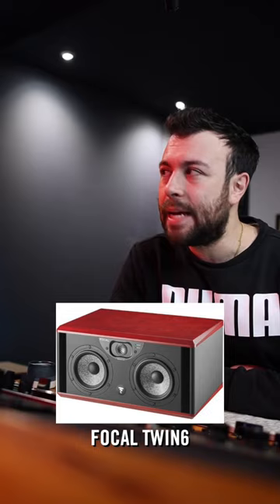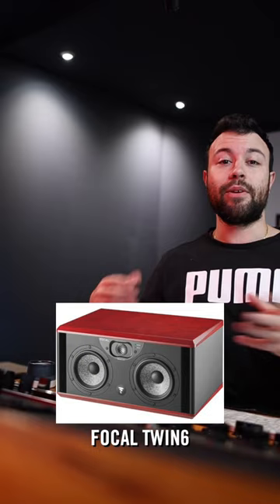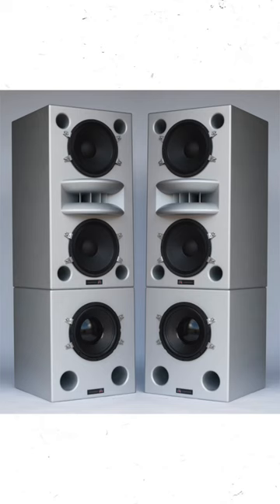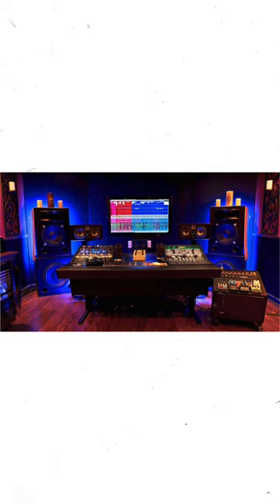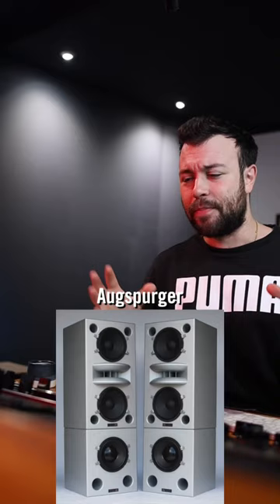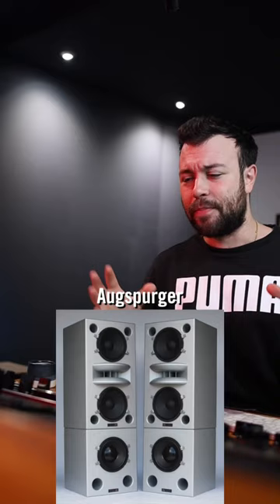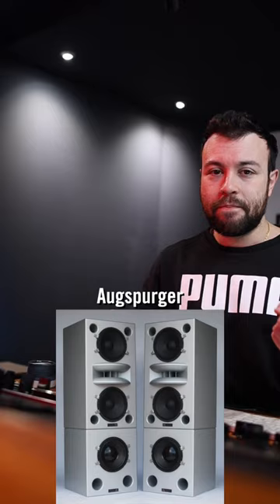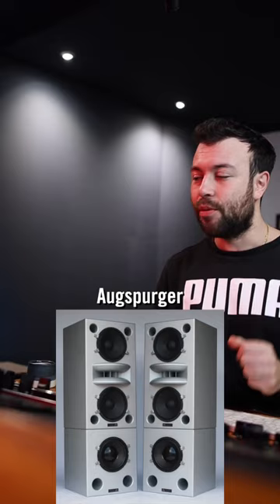Mastering Engineer Rates Studio Monitors - Focal, Augspurger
📧 The BEST newsletter for working audio professionals who strive for more!
🎹 Proud of your mix? AWESOME! Get a fresh set of ears on board for mastering and let’s work together!

Hello, I'm Nicholas Di Lorenzo, Studio Owner, Mixing and Mastering engineer at Panorama Studios.

I'm an Italian-Australian born and raised in Melbourne. I've been a creative professional for 10 years managing some pretty awesome projects for artists, labels and producers all around the globe.

What motivates and drives me?

My family,
Good food,
Great coffee.